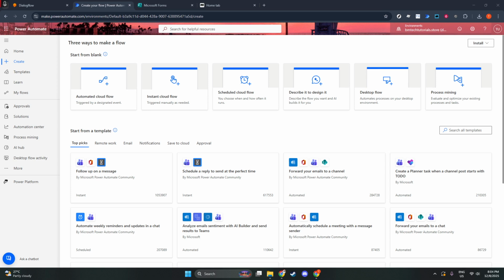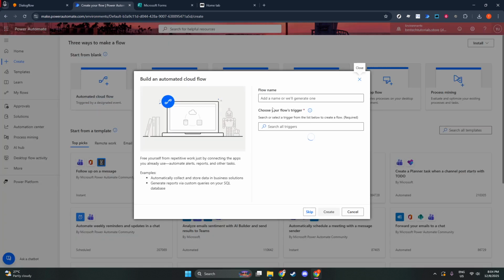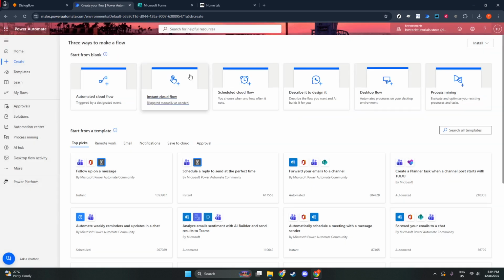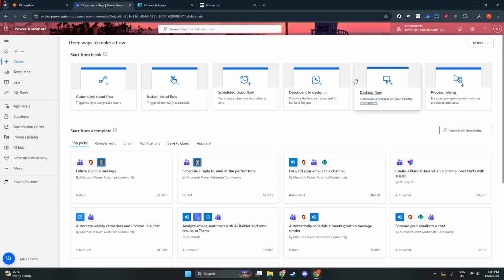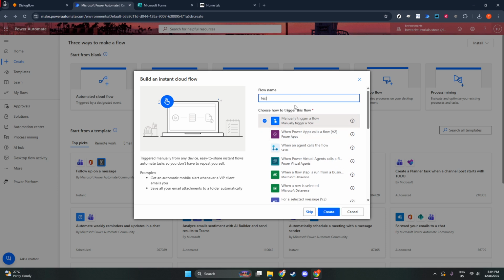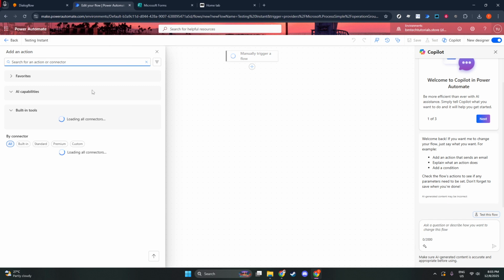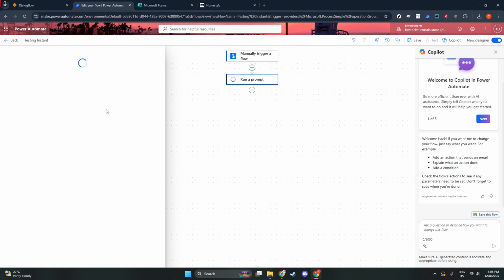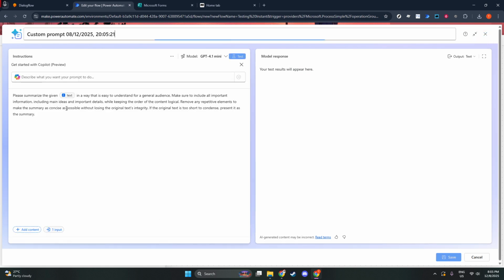How to Create a New Flow in Microsoft Power Automate [2026 Full Guide]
How to Create a New Flow in Microsoft Power Automate

In this video, we show you exactly how to create a new flow in Microsoft Power Automate to streamline your repetitive tasks and boost productivity. Whether you need to save email attachments automatically, send notifications, or sync data between apps, setting up your first workflow is the key to efficient automation.

We guide you through the Power Automate interface to the 'My Flows' section. You will learn the difference between the core flow types: Automated cloud flows (triggered by an event), Instant cloud flows (triggered manually), and Scheduled cloud flows (running at specific times). We also demonstrate how to select a trigger to start the process and how to add subsequent actions to connect services like Outlook, SharePoint, or Excel.

Technical Specs:

Software: Microsoft Power Automate

Feature: Cloud Flows (Automated, Instant, Scheduled)